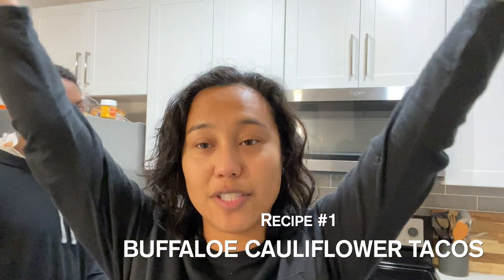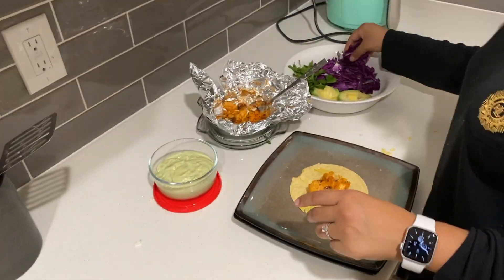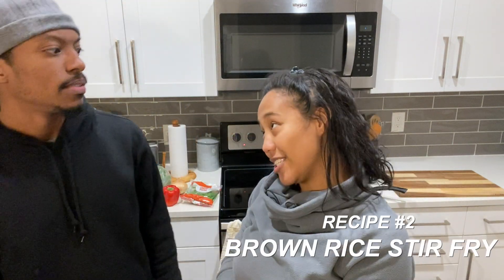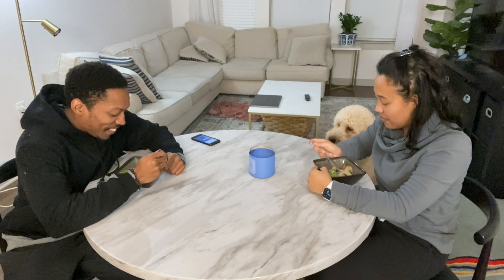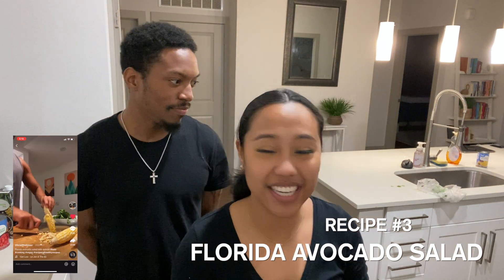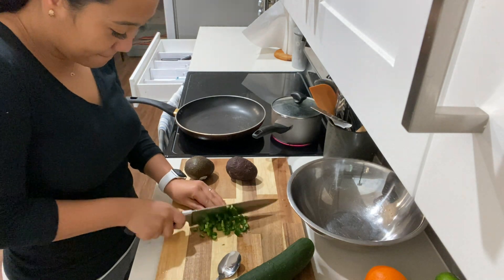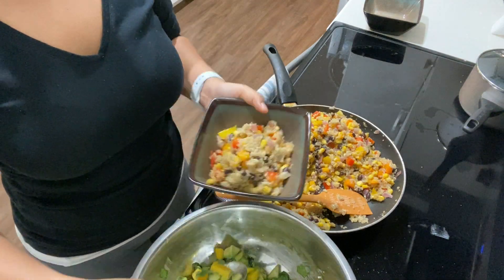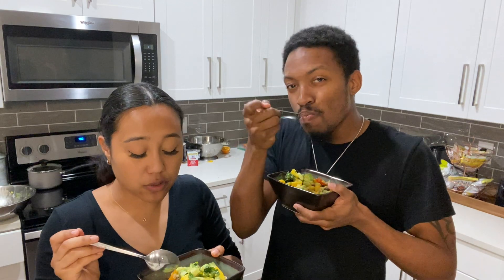WE DID THE DANIEL FAST!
At the beginning of every year, we do some sort of fast with our church! This year, we felt led to do the Daniel Fast. :)